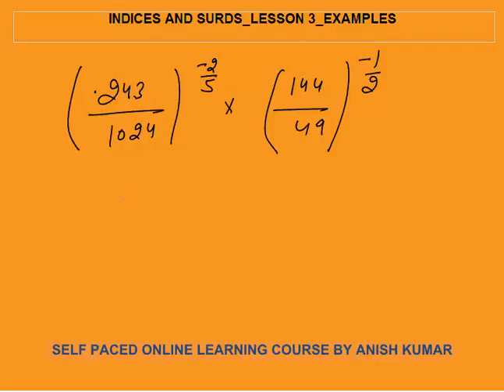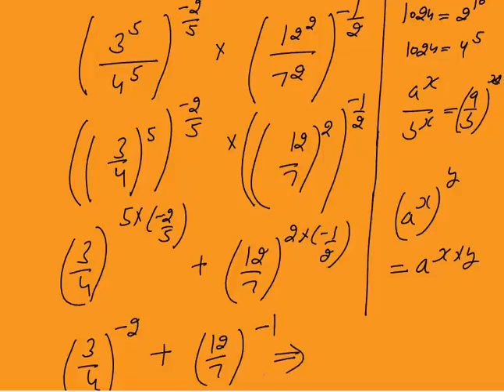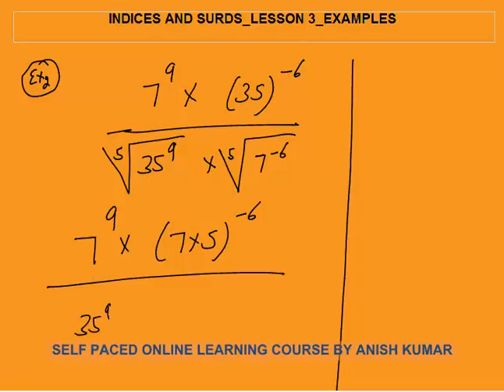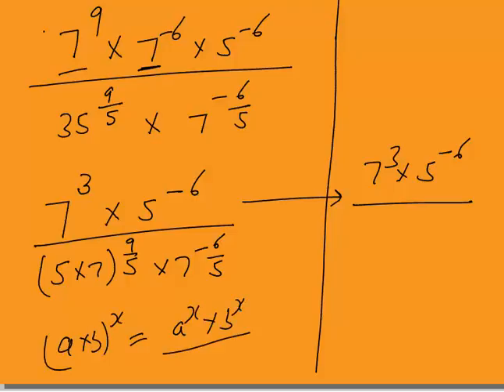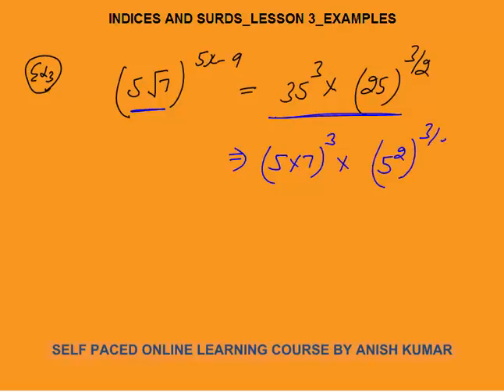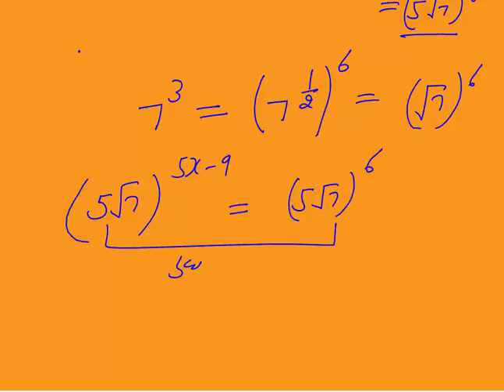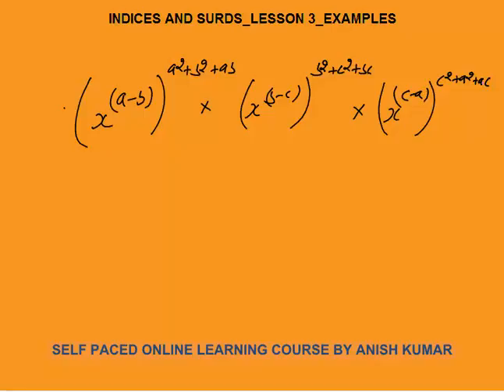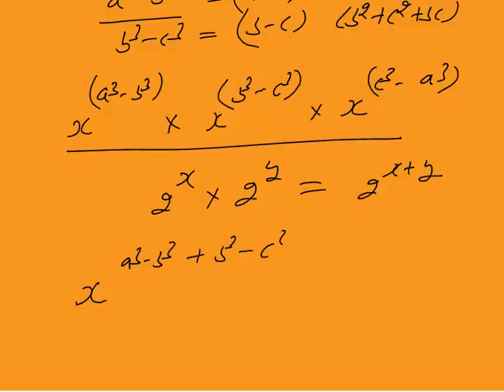INDICES & SURDS_LESSON 3_INDICES & SURDS QUESTIONS_QUANTITATIVE APTITUDE_CAT/GMAT/GRE/BANK PO/SSC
in this video I have discussed questions based on indices and surds concepts